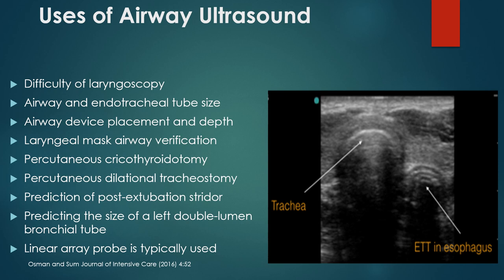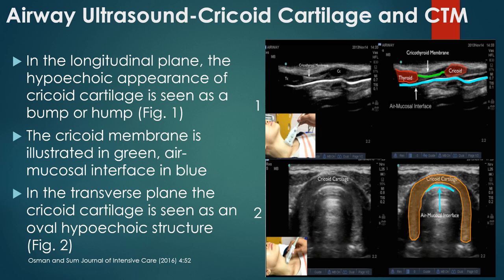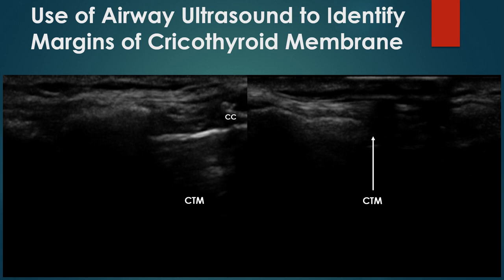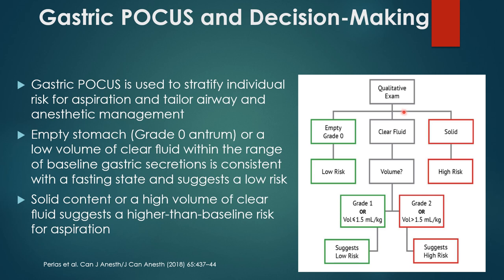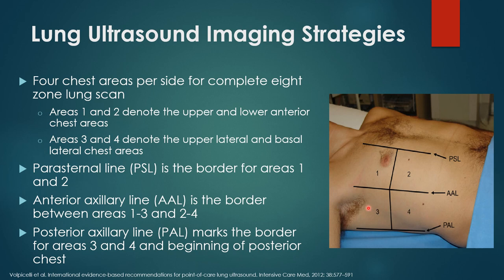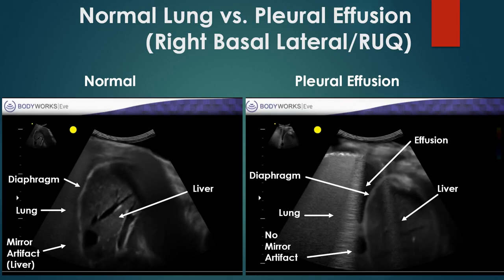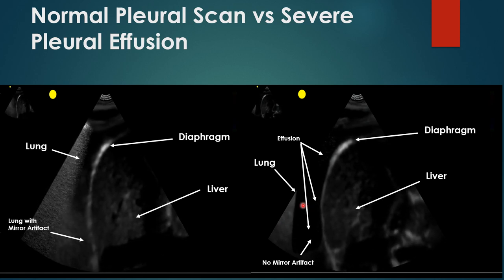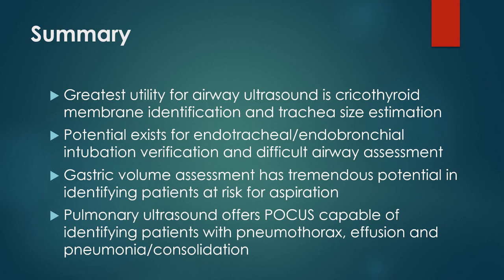Airway, Gastric and Pulmonary Ultrasound Assessment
Airway, Gastric and Pulmonary Ultrasound Assessment is designed to assist the participant to perform and interpret ultrasound views used for airway evaluation, gastric content assessment and lung pathology detection.

Provided by John Shields, CRNA, Professor, Middle Tennessee School of Anesthesia.